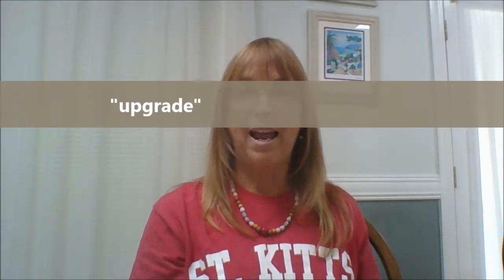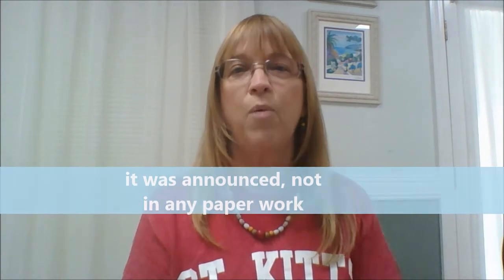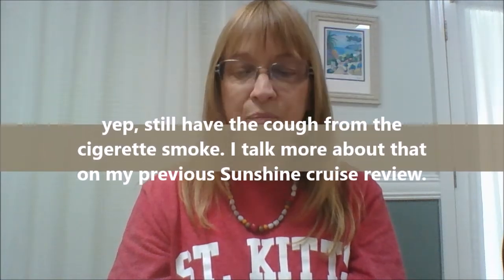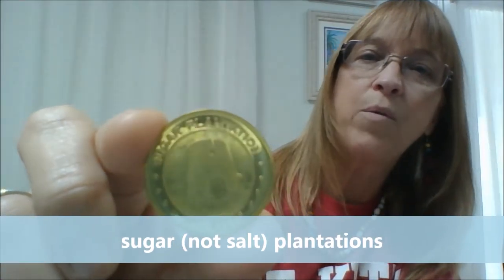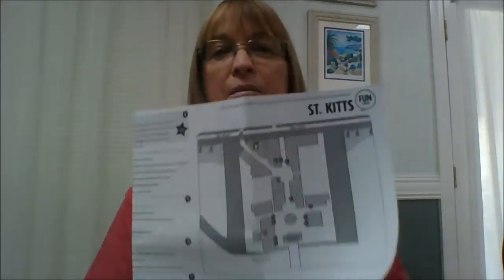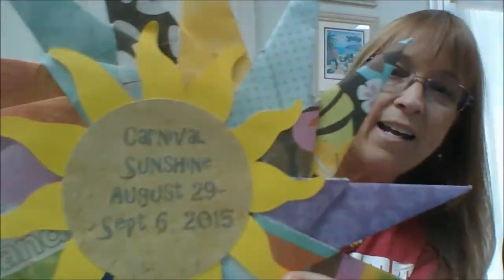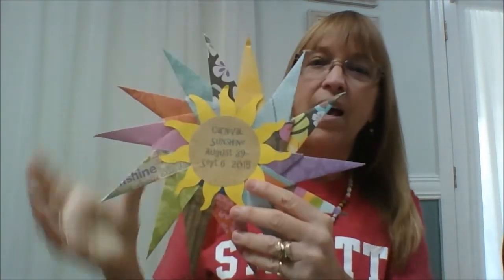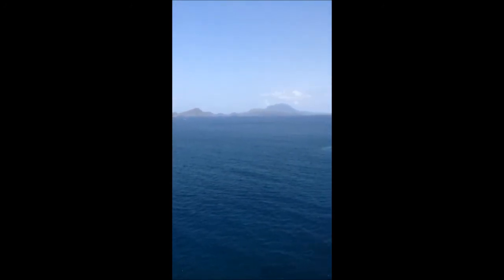Eight Days on the Carnival Sunshine part 3 St Kitts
Part 3 of our eight day cruise on the Carnival Sunshine. A day in beautiful St Kitts!